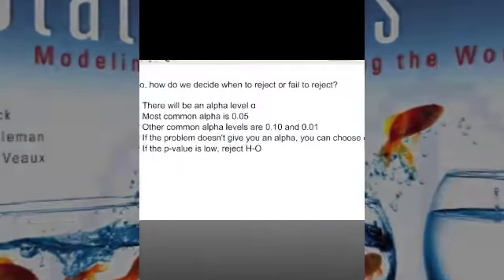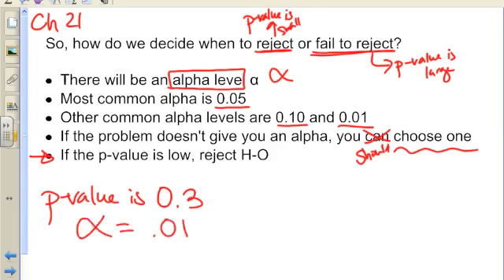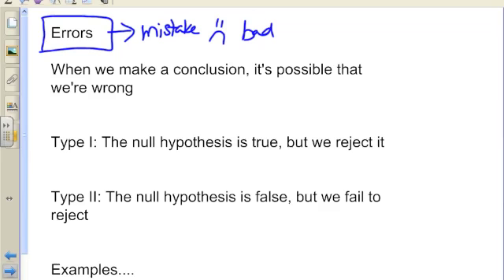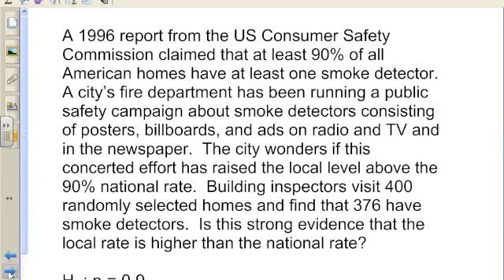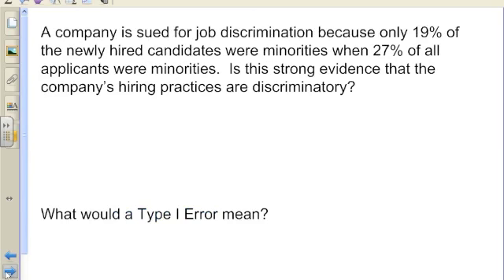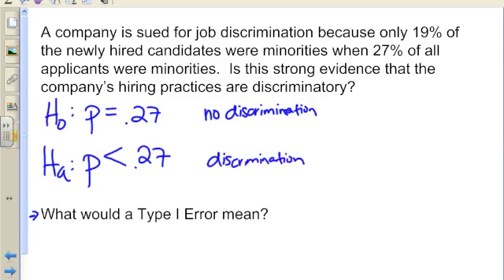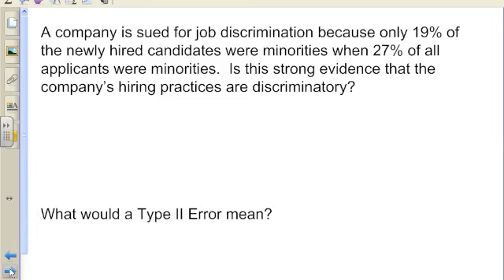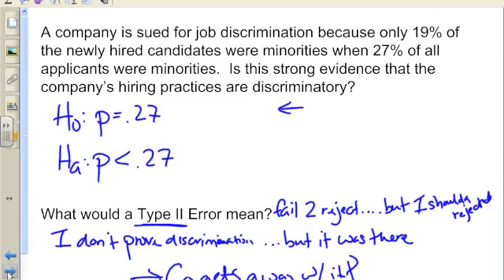Ch 21 Alpha And Errors 1